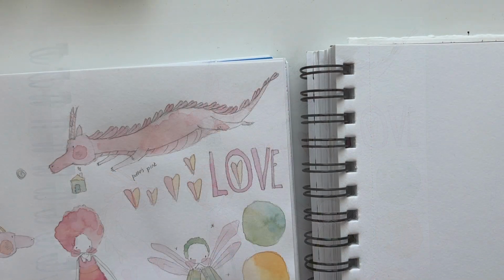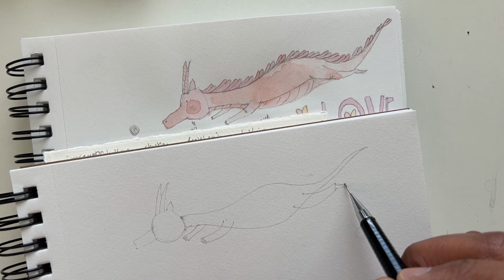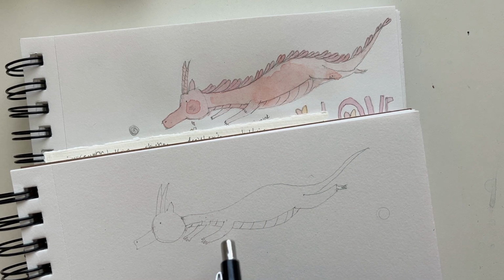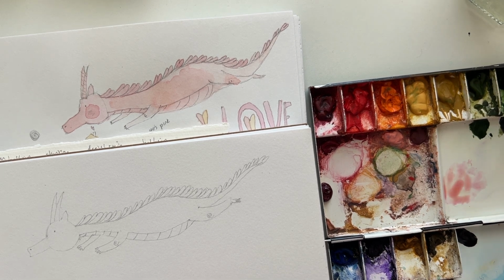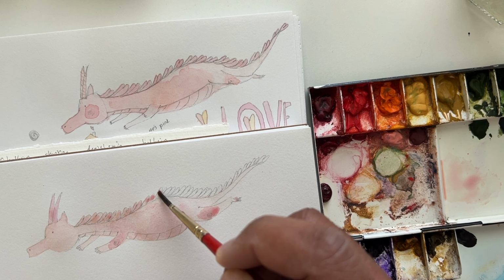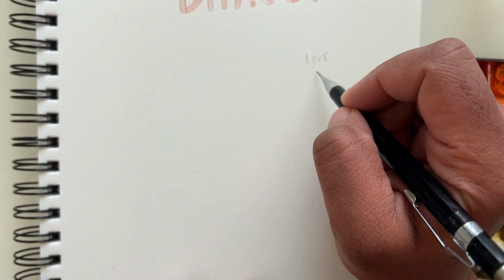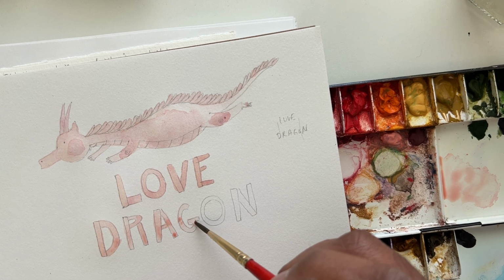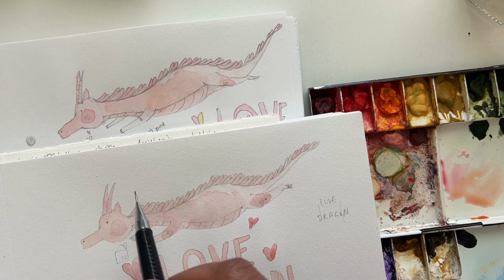Love Dragon - Watercolor Step by Step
Hi! I'm Erika Barriga of Fluximagery Art and in this video I am walking you through how to watercolor paint a Love Dragon step by step. We will go over character design, how to draw your dragon, how to paint your dragon and a bit of hand lettering as well! This painting project and more are in The Playful Painter Art Club, an online watercolor art membership that takes you from little to no watercolor experience to painting in your own style.

Learn more about The Playful Painter Art Club and join today

Get more art goodness right in your inbox by joining the Brush and Bloom newsletter

00:00 Introduction and Welcome
00:52 Drawing our Love Dragon
11:12 Watercolor Painting Step by Step
20:17 Hand Lettering
21:57 Painting the Lettering

LINKS:
Rose Dore Paint
Potter's Pink Paint
Winsor Orange Paint

*Paint with me! Join my watercolor painting art membership and let go of stress and flow with the paint - it's about the process, not the outcome.

ABOUT ME:
Hi! I'm Erika Barriga and I LOVE helping women feel the thrill of watching colors blend, bloom and surprise themselves. I LOVE helping them learn how to watercolor paint because watercolor is a little bit of magic in your everyday life.

*FACEBOOK = Fluximagery Art by Erika Barriga
*TWITTER = Erika Barriga at Fluximagery (@fluximagery) / Twitter

Questions or comments? I try to respond to every one. Just post below.